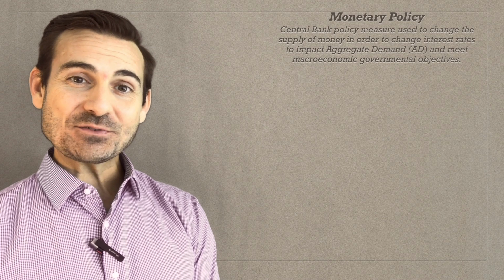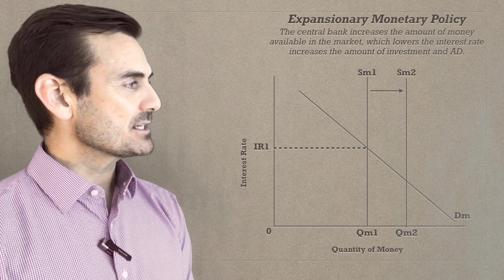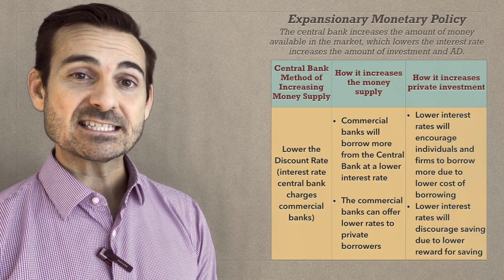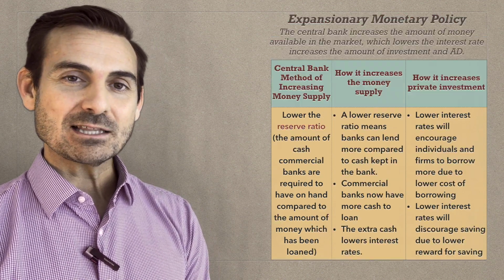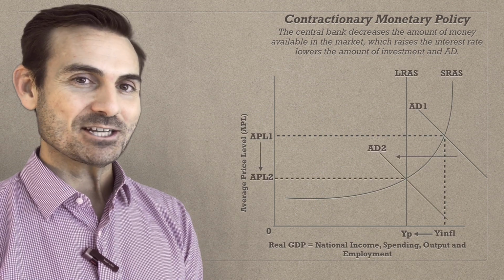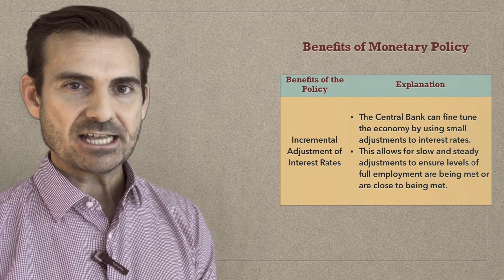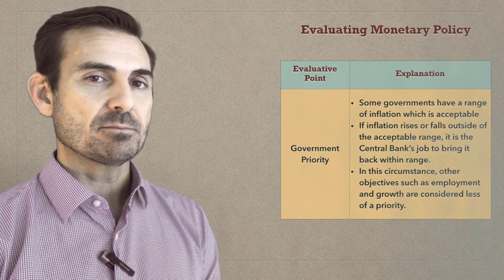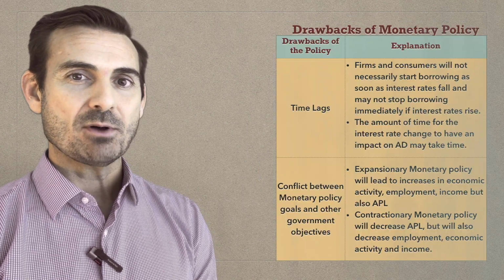Monetary Policy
This video explains Monetary Policy.

Included in the video are:

Expansionary and Contractionary Monetary Policy 1:18
Benefits of Monetary Policy 7:03
Drawbacks of Monetary Policy 8:07
Evaluating Monetary Policy 9:04
Impact of a Change in Output on APL 9:58
Dad Joke 11:03

Music produced by White Hot
Intro Video produced by A. Mann